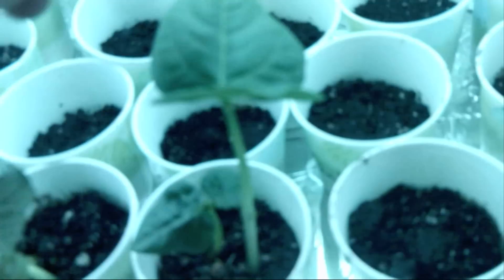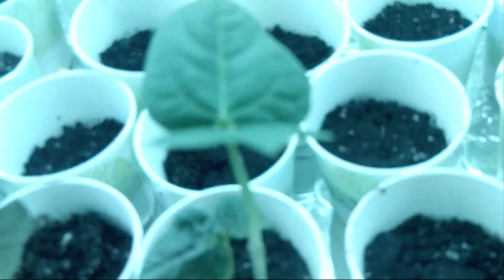week 1 vegetable update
this week has been so full of excitement! i had to lower the humidity to 60%, but i will fluxuate the humidity once they sprout to begin hardening them for planting.
TIP: never leave your humidity constant once plants sprout, while high humidity is good for sprouting, a inconsistant humidity is great once growing! make sure to keep the temperature fairly consistant though, as this helps the plant fight off deseases and absorb more nutrients.

450+ varieties of Heirloom & Non-GMO Vegetable seeds .99/pack, fertilizer, garden tools, blog & More